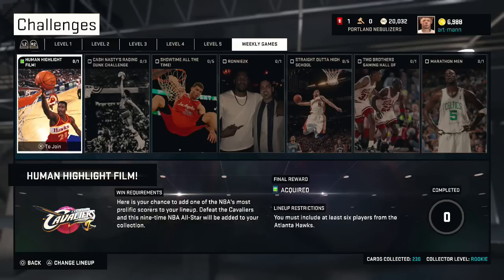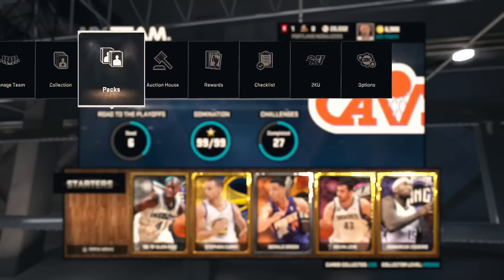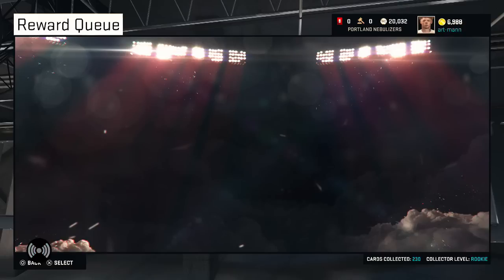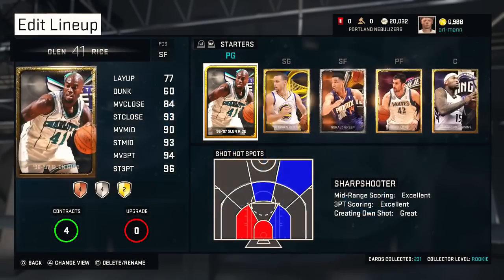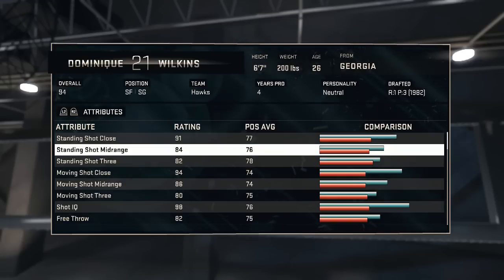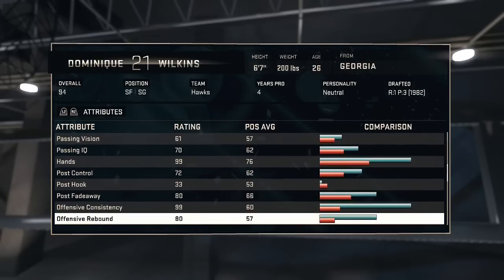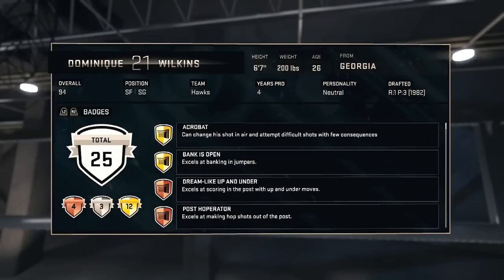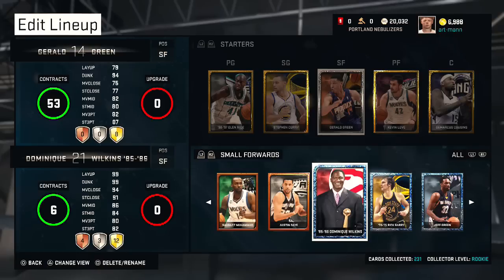NBA 2K15 FREE SAPPHIRE DOMINIQUE WILKINS!!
In this video I show you a free Dominique Wilkins you can get on NBA 2K15 by completing a challenge. The challenge does have 12 minute quarters but the reward is well worth it.

He is a 94 overall and with his in depth stats is definitely worth doing the challenge!